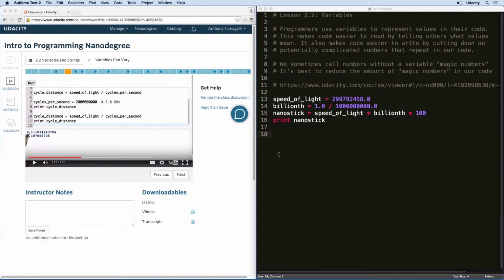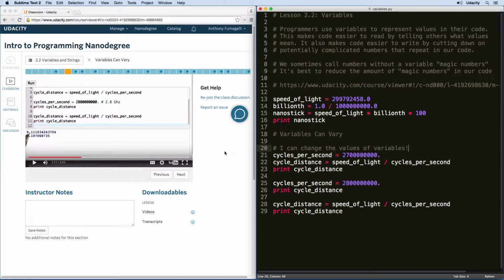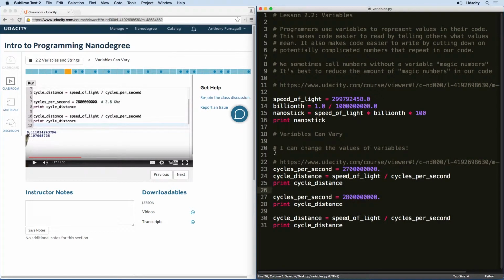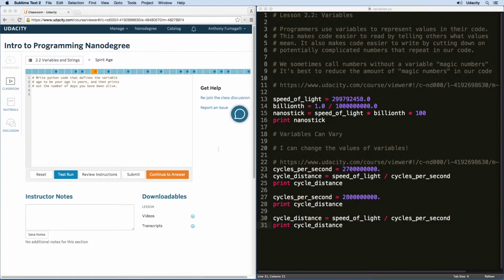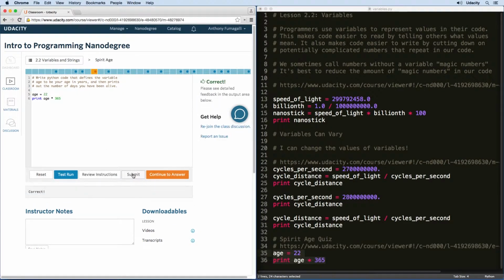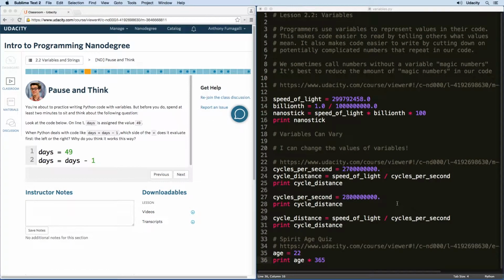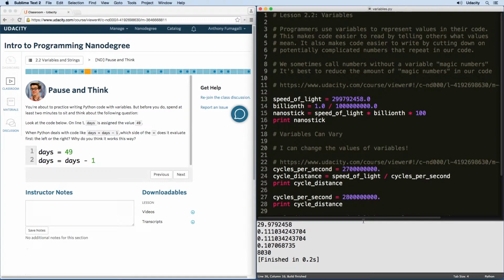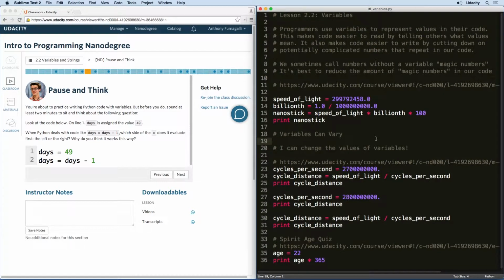Configurando seu Ambiente de Trabalho 2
This video is part of the Udacity course "Intro to Programming".